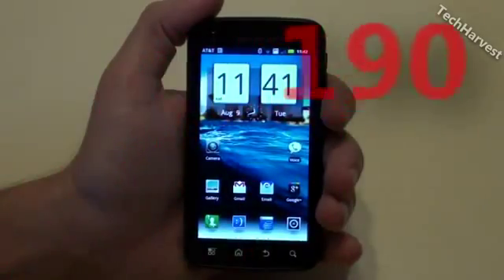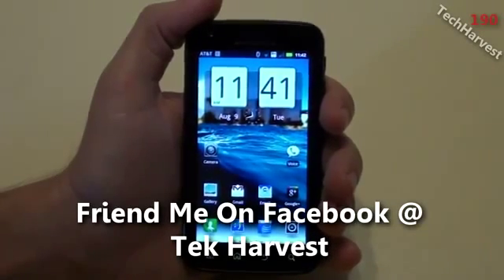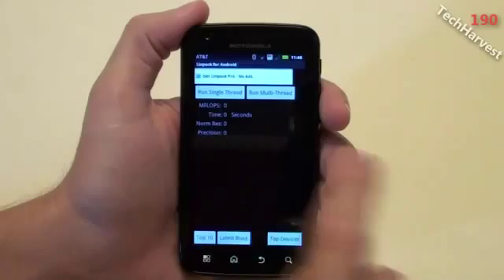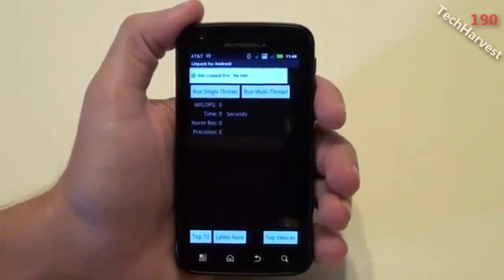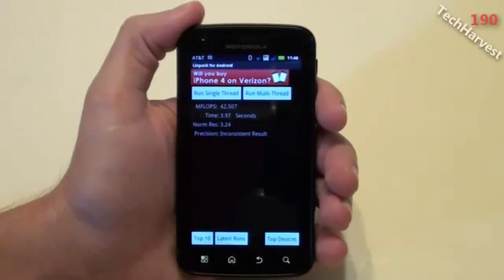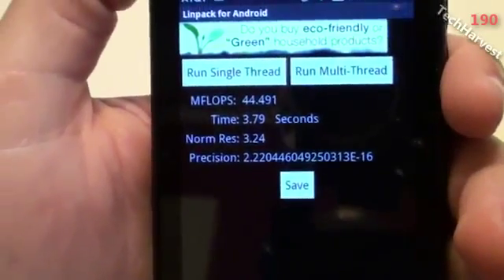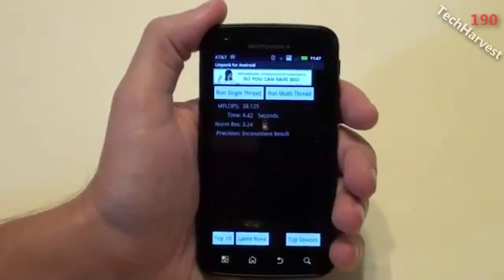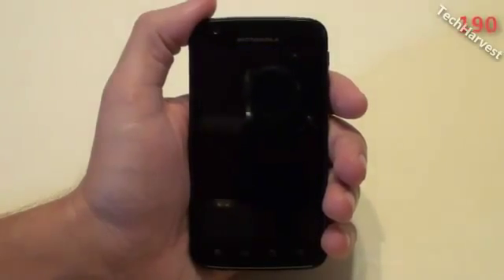Motorola Atrix 4G Linpack Benchmark - Android Gingerbread 2.3.4504